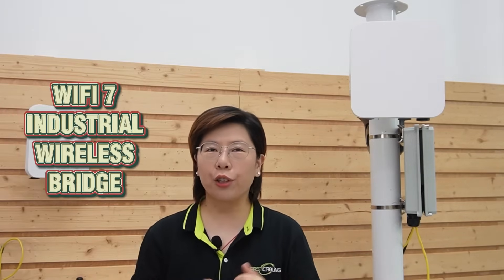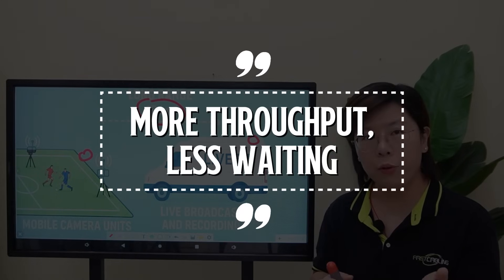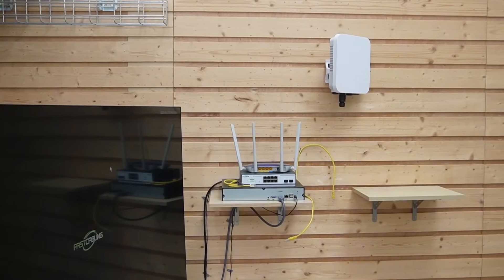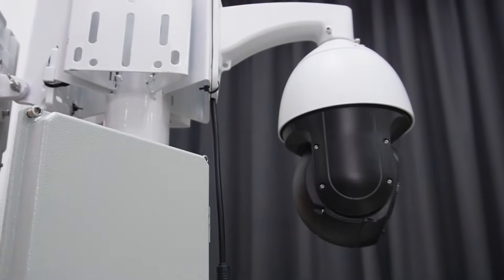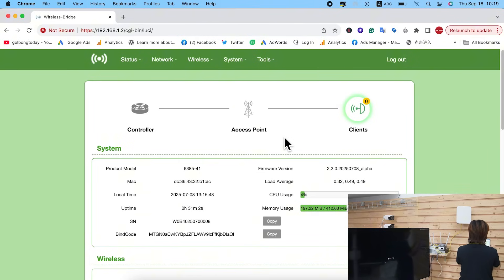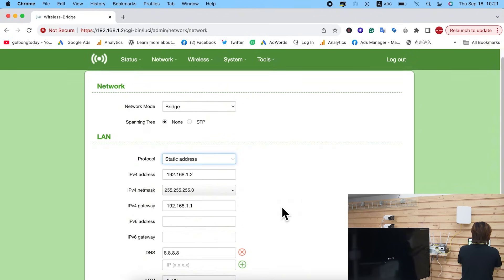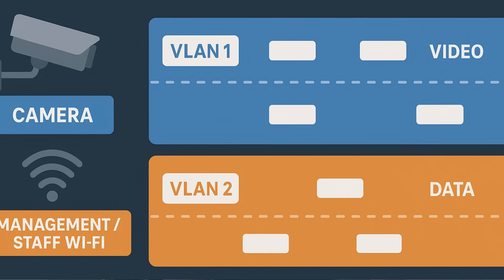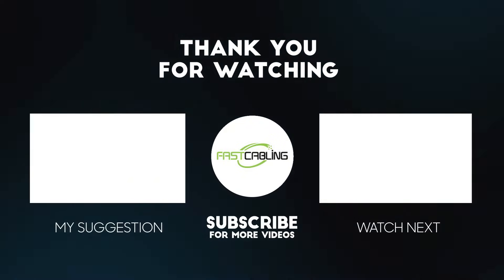Live Video Streaming over 10KM | PTP Wi-Fi 7 Wireless Bridge Setup Tutorial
Need to stream high-bitrate video over 10km with no fiber, no trenching, and no delays? In this tutorial, we'll show you step-by-step how to set up a Wi-Fi 7 point-to-point wireless bridge for live broadcasting, outdoor events, sports, and field production.

00:00 Why Wi-Fi 7 for Long-Range Video Streaming
Hardware Overview: Outdoor Wi-Fi 7 Wireless Bridge
Mounting & Line-of-Sight Setup
Power Options: PoE, DC & Solar Kits
Configuration: Master & Client Bridge Setup
VLANs, frequency selection & alignment tools